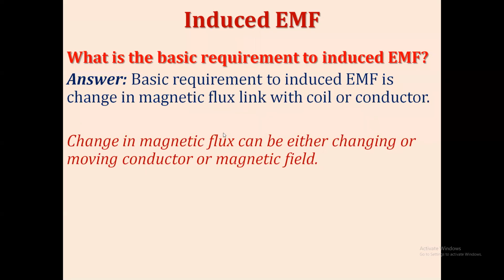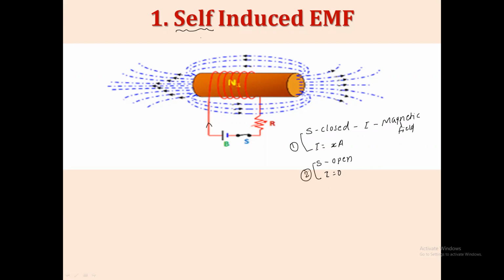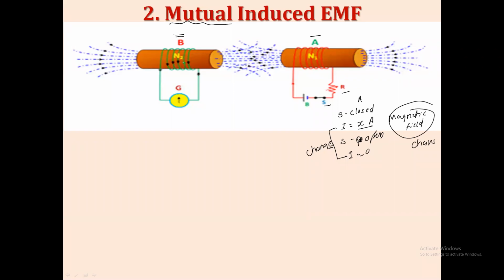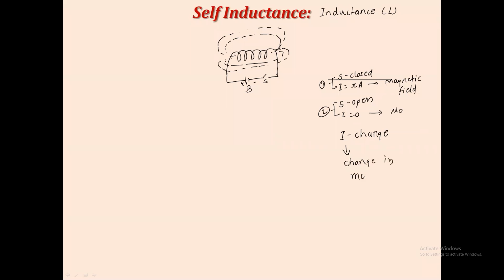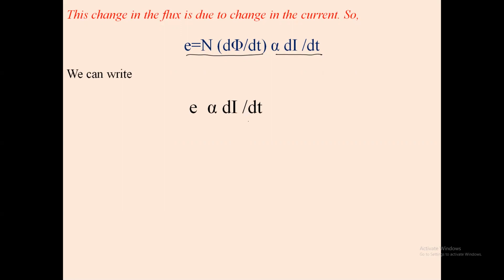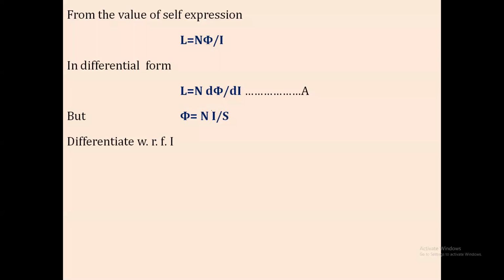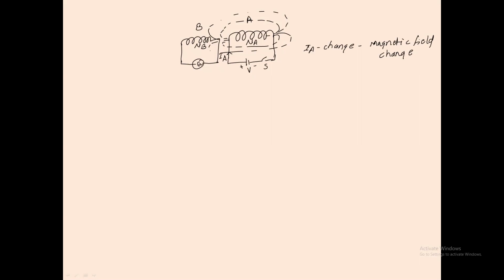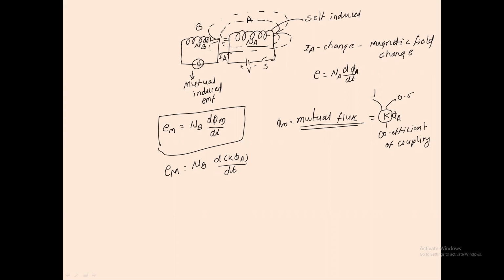BEEE 12 7 2021 Div A ABC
Self and Mutual induced EMF